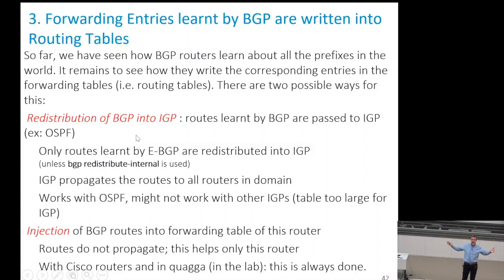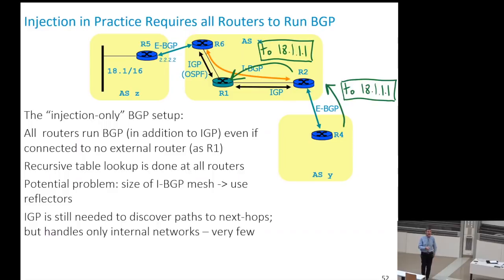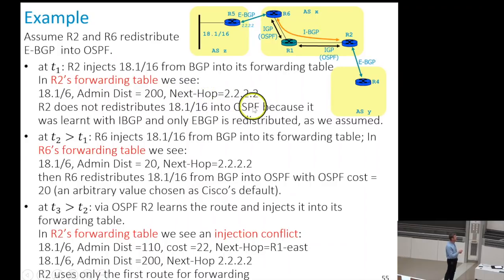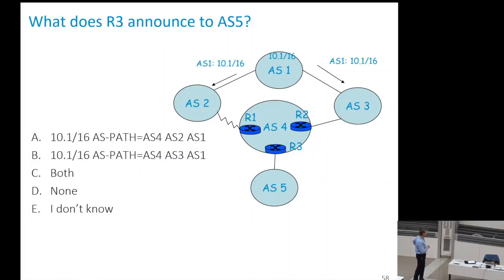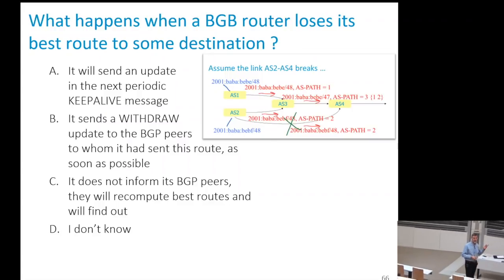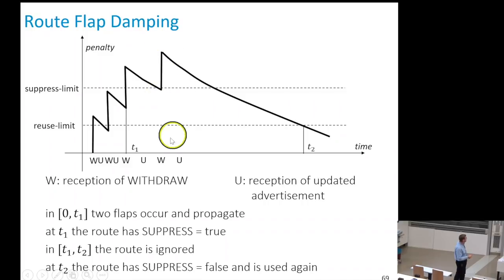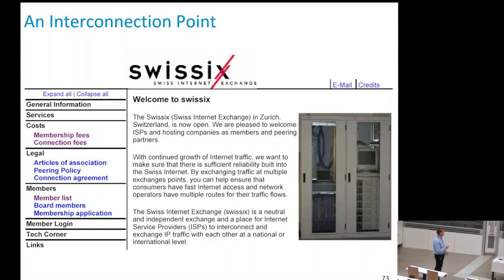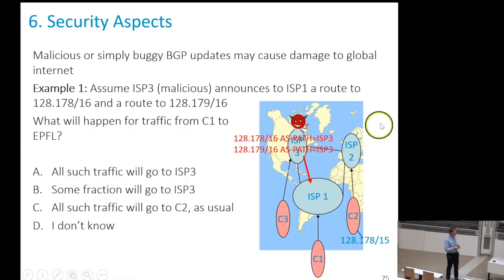TCP-IP 2018: External Routing: BGP (part 3)